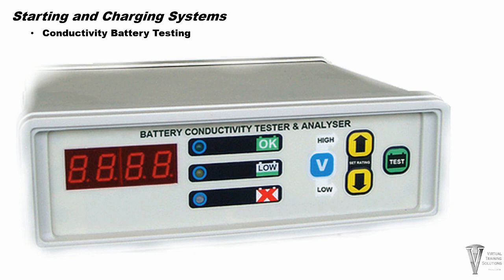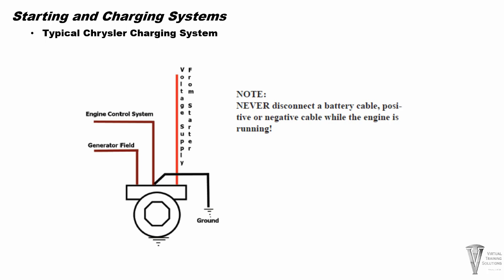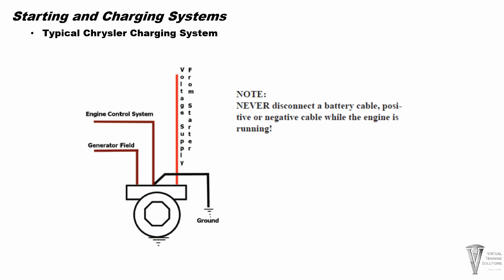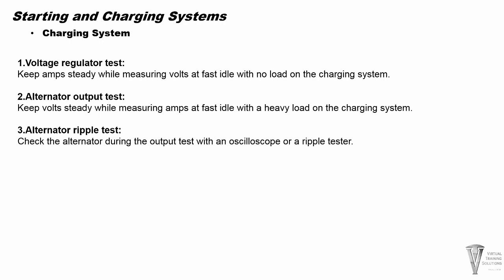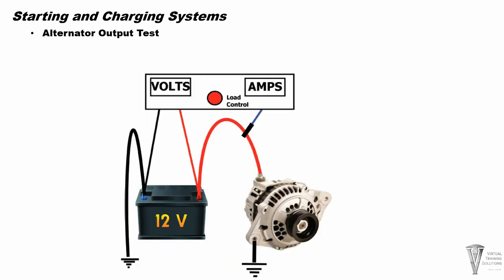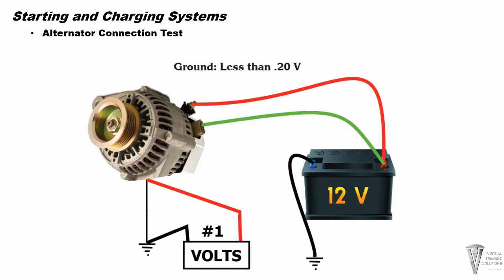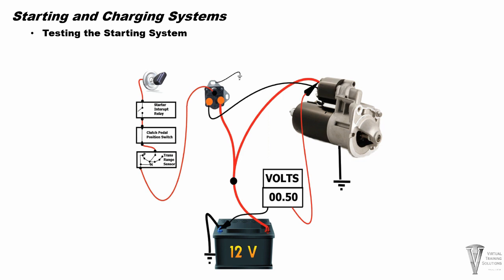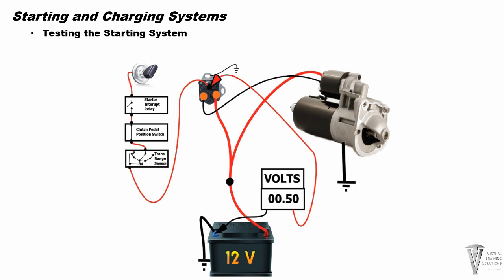01 vts lw sc1 starting charging